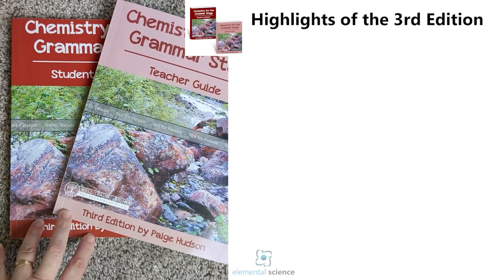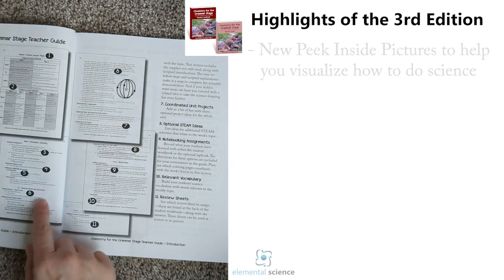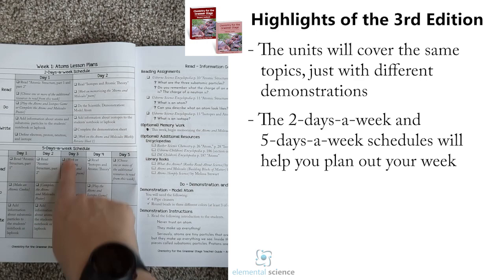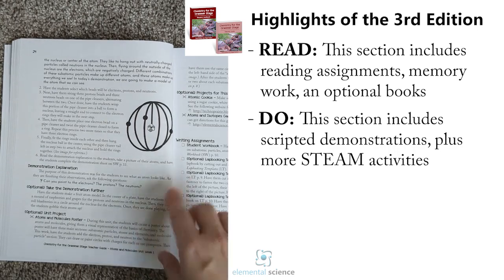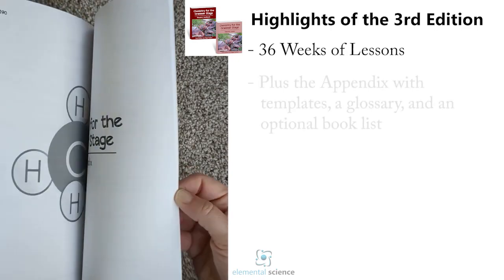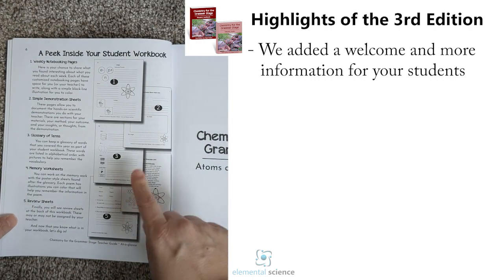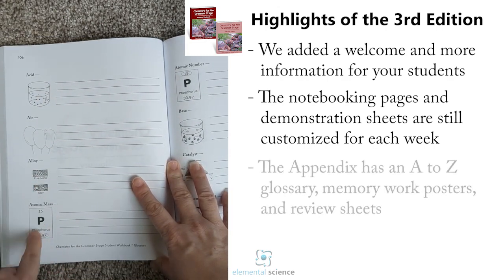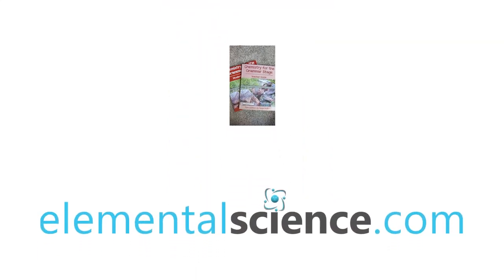Look Through Chemistry for the Grammar Stage {3rd Edition}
Come see the highlights from the third edition of Chemistry for the Grammar Stage!

{This program was released in December 2023.}